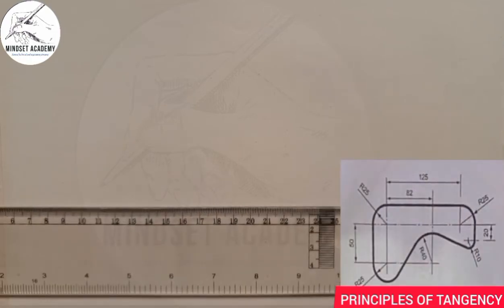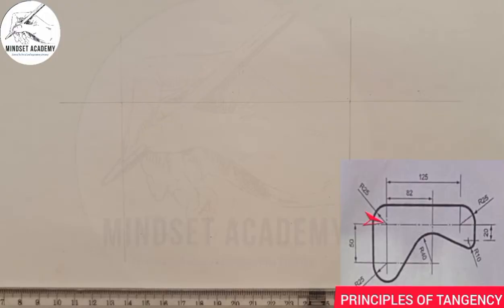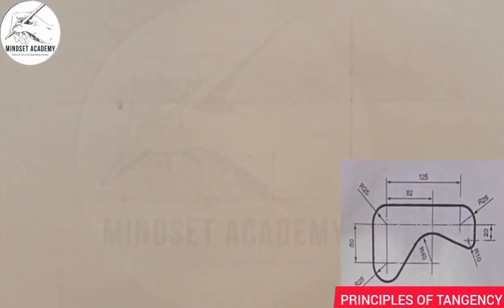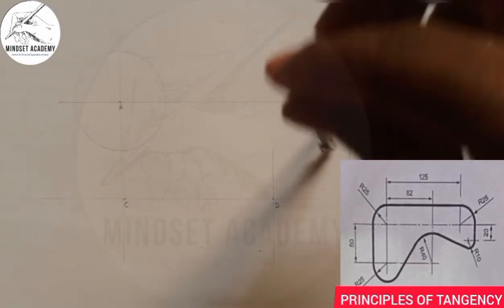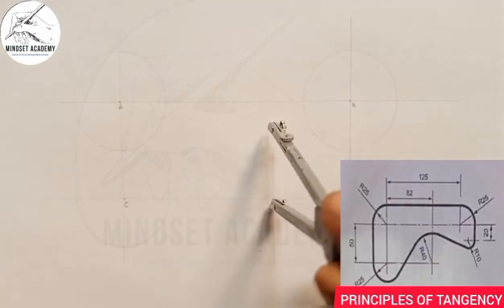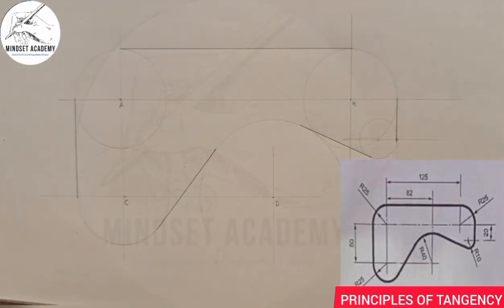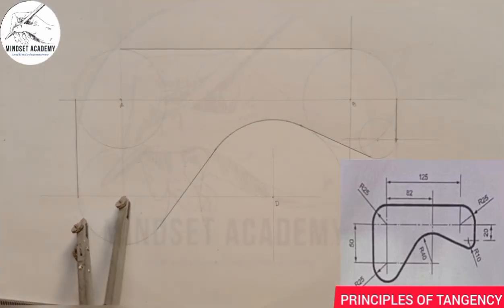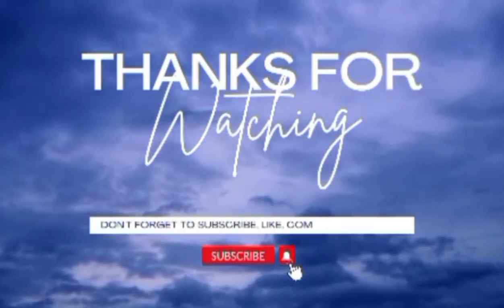TANGENCY PRINCIPLES. CIRCLES TANGENT TO LINES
In this video you will learn how to draw a line tangent to two or more circles